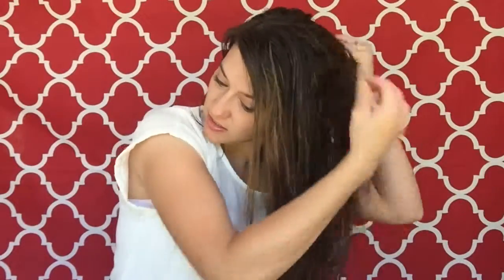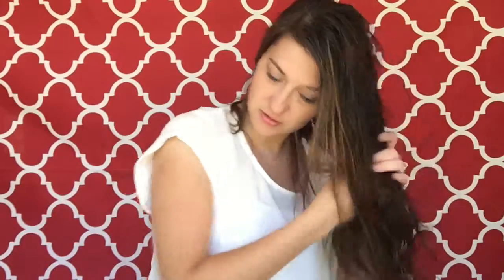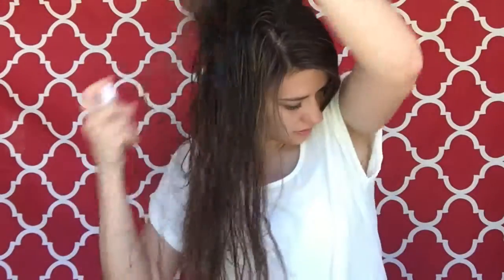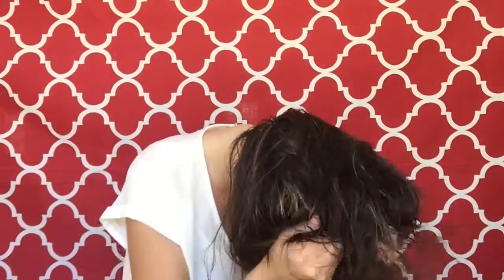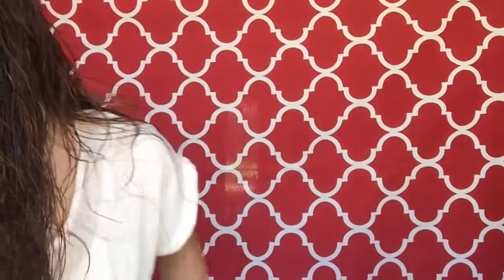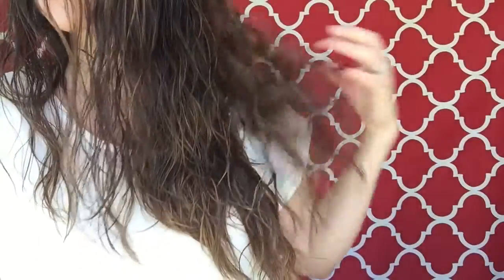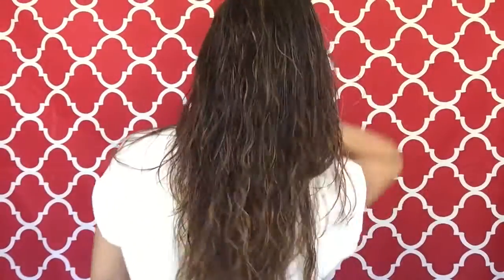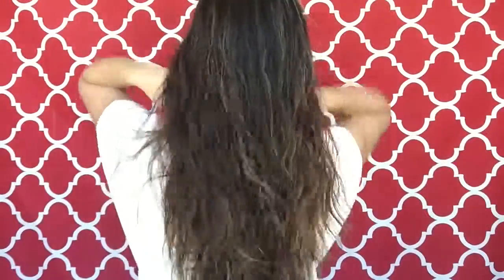Heatless Waves with OUAI Wave Spray Tutorial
In this video I am trying out the OUAI Wave spray! Watch and see what  how it turns out!